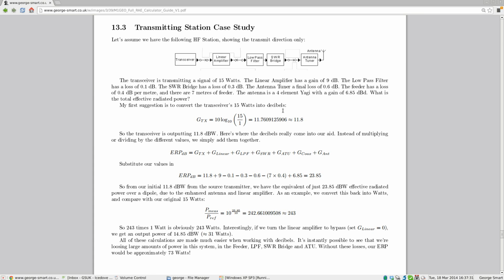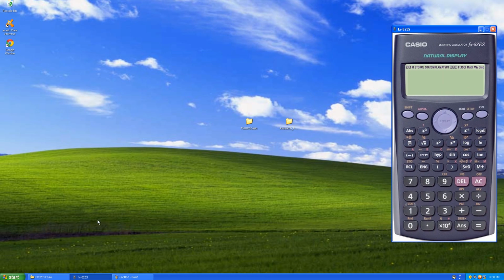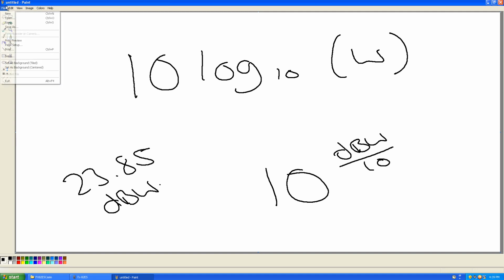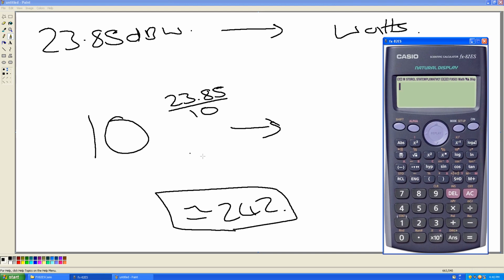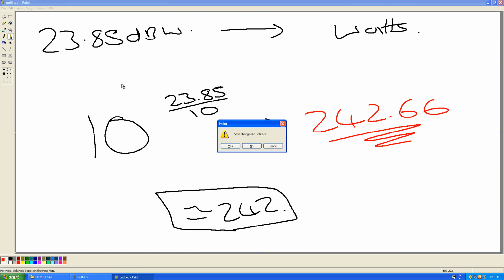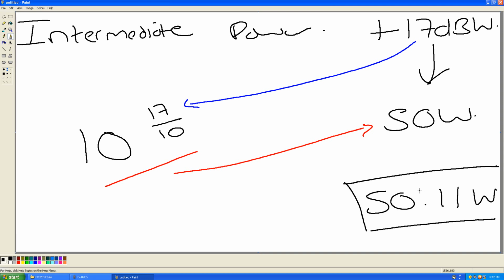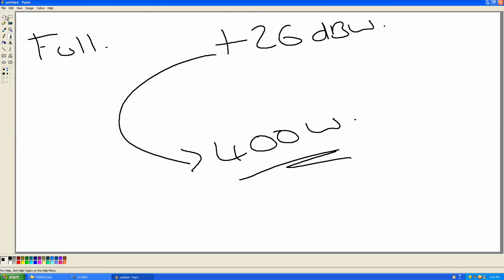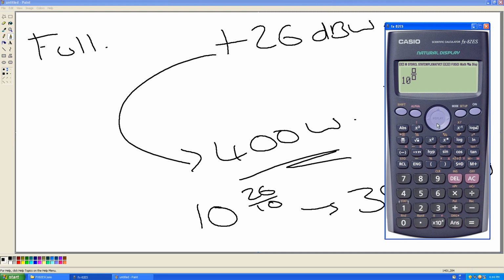dBW to Watts Conversion for UK Radio Amateur Examination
I don't think conversion from dBW to Watts is in the syllabus but as I have been asked, here is the crux of how to do it using a Casio fx-ES series calculator.

This clip was originally uploaded at 1080p, but somehow YouTube force 360p only?!

de M1GEO.